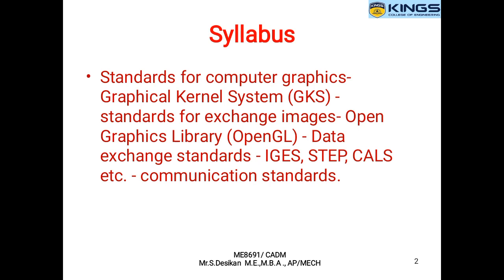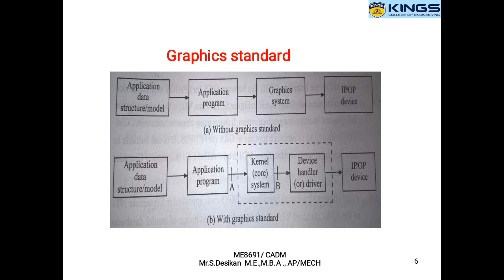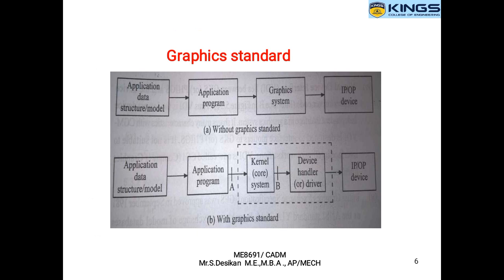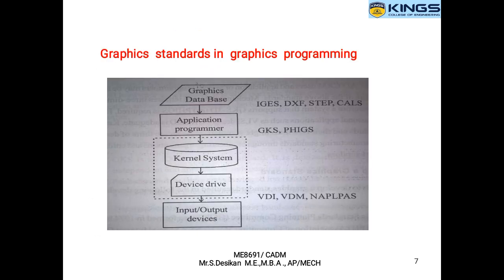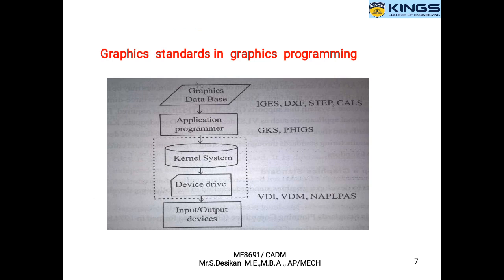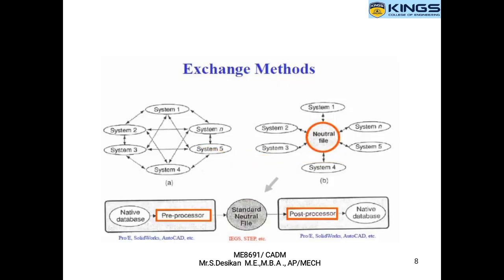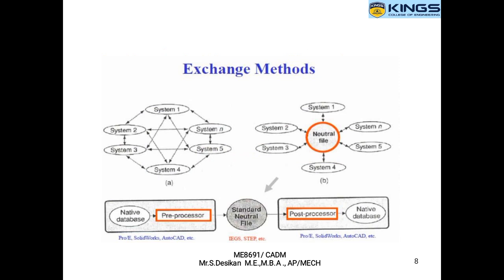Standards for exchange